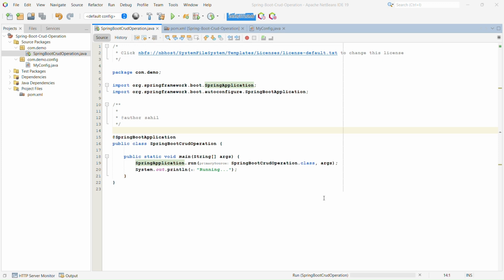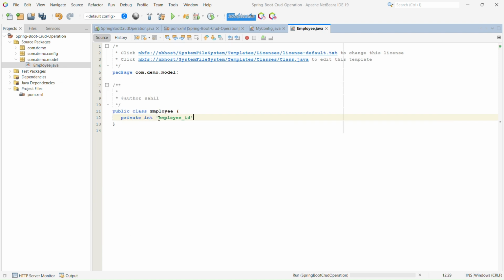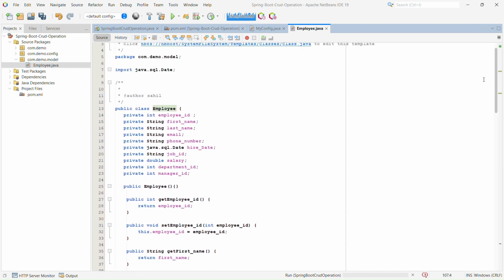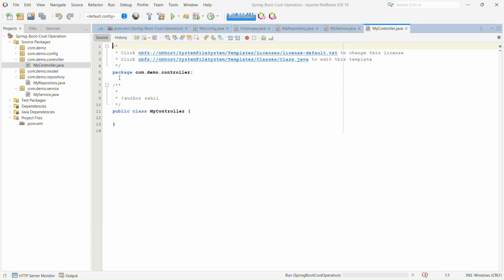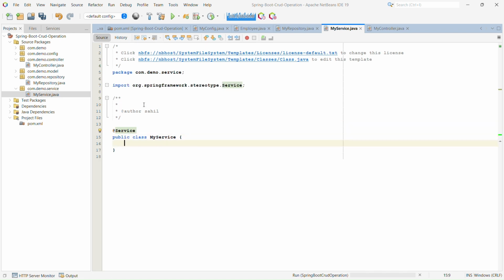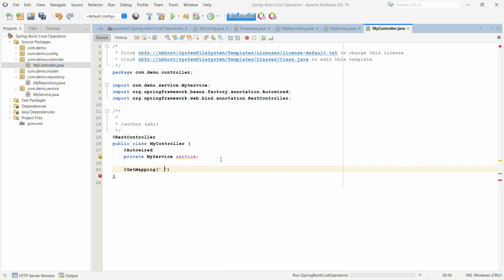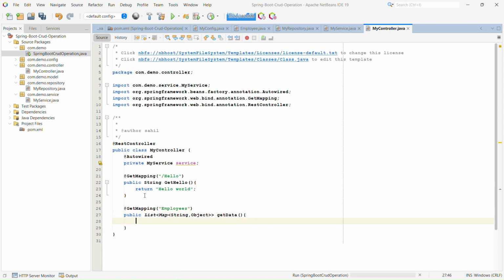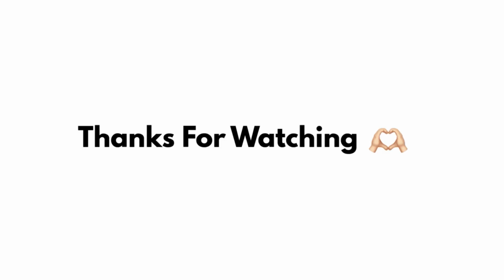Spring Boot CRUD Tutorial 3 | Select Operation with /employees API | Fetch Data from MySQL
Welcome to the third video of the Spring Boot CRUD Tutorial Series!

In this video, you will learn how to:

Create the Employee model class

Set up Controller, Service, and Repository layers

Implement the /employees API to fetch data from the MySQL database

Test the API in Postman to ensure it works correctly

By the end of this video, you’ll have a fully functional Select operation in your Spring Boot application.

👉 Watch the previous video here: [link to Database Configuration video]